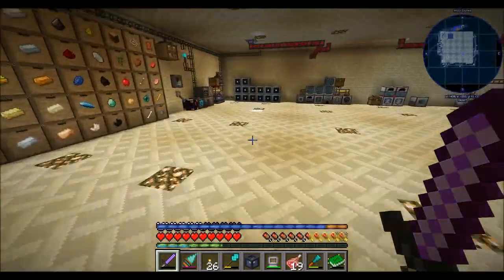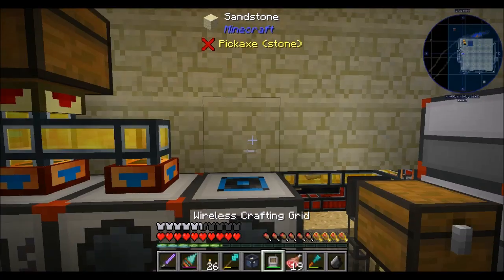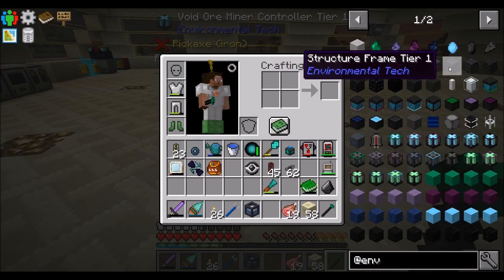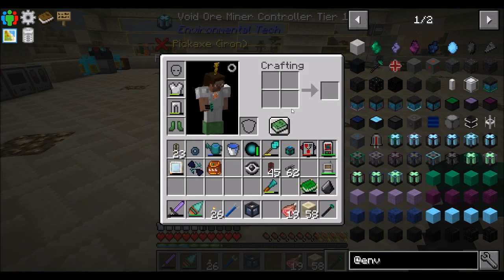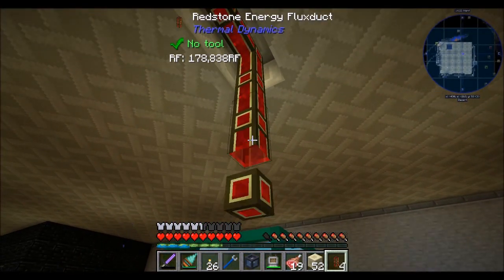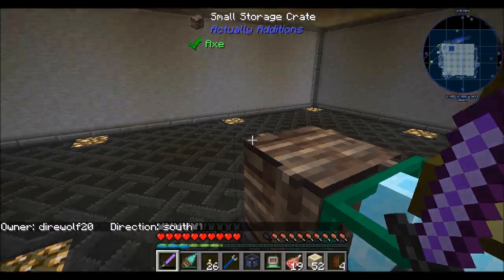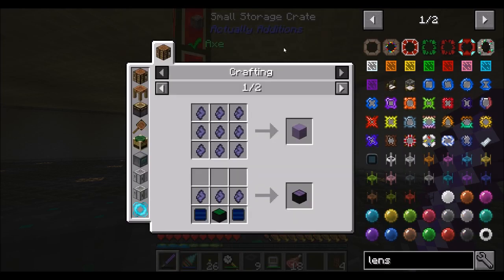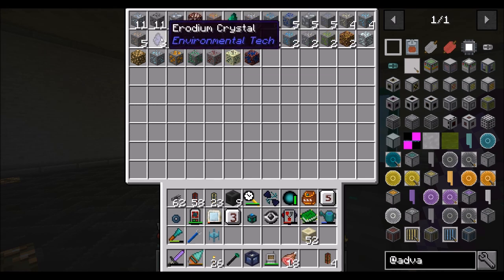Lets Play S9 E42 Void Ore Mining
Setting up a void ore miner, for fun and profit (Mostly profit. Ok some fun too).